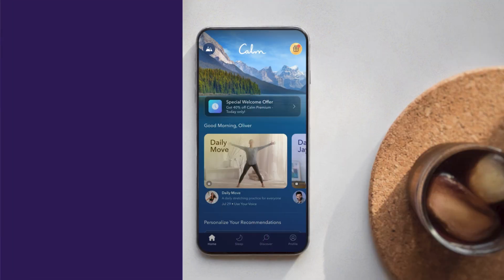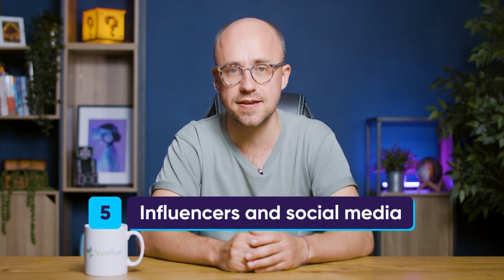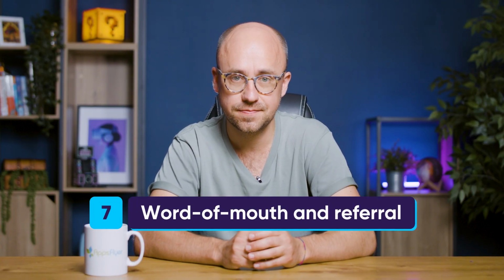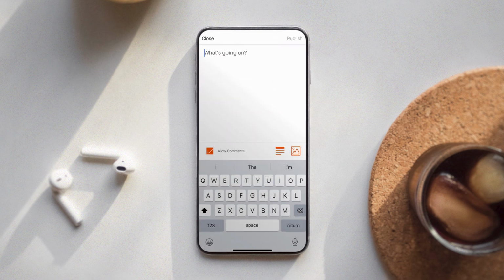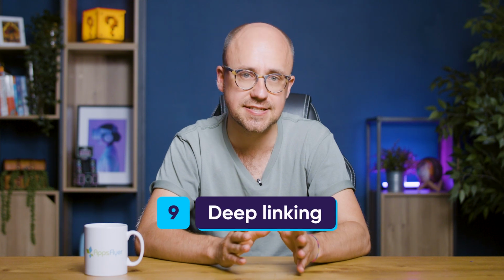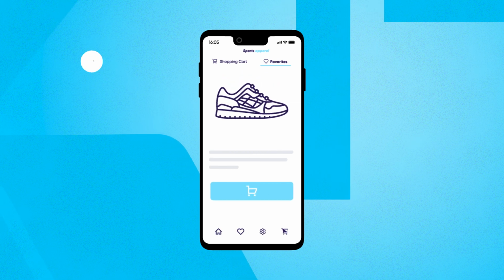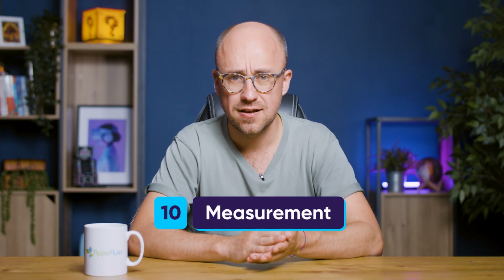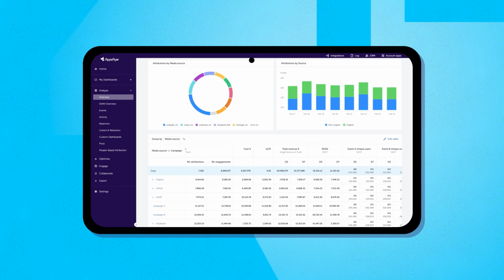10 User Acquisition Strategies to Increase App Installs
Learn how to attract and convert your ideal app users with these 10 powerful user acquisition strategies. In this video, we'll walk you through creating a rock-solid UA foundation and implementing tactics that deliver real results. From ASO to emerging paid channels, you'll discover how to craft a user acquisition strategy that boosts your app to success.

🎬 Video chapters:
0:00 - Introduction
0:16 - Build your foundation
1:02 - 1: ASO
1:32 - 2: Paid media
2:09 - 3: Creative optimization
2:29 - 4: Content marketing
2:52 - 5: Influencers & social media
3:21 - 6: Communities & forums
3:39 - 7: WOM & referral
4:07 - 8: Offer freebies
4:24 - 9: Deep linking
4:49 - 10: Measurement
5:05 - Key takeaways